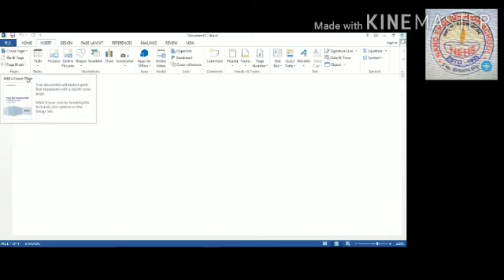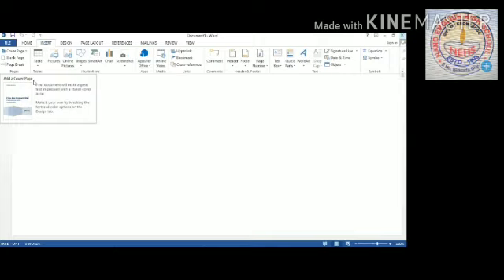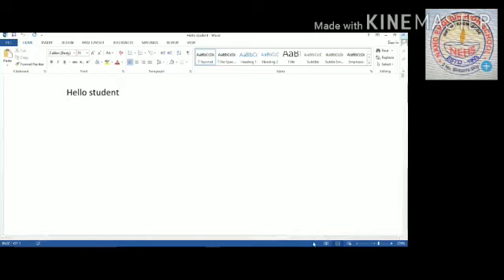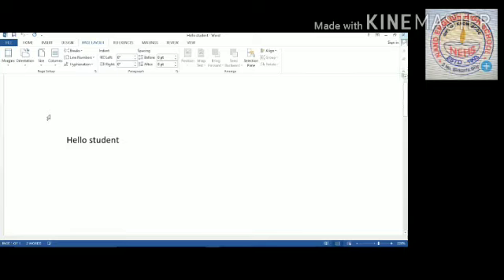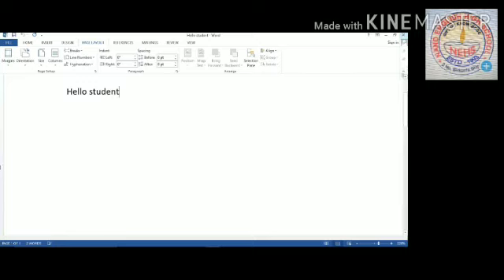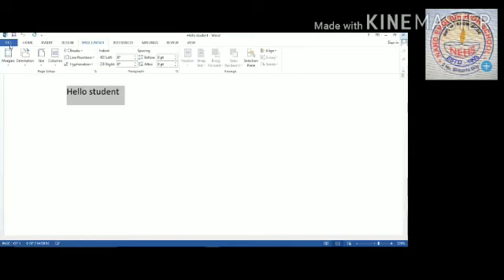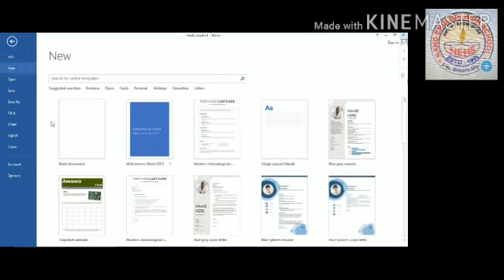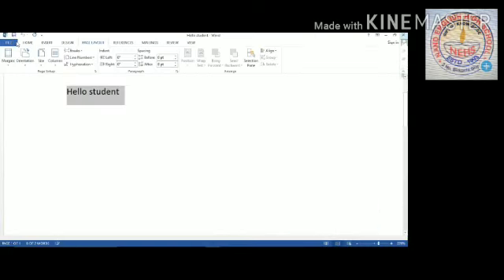MS word class || Punita NEHS || recommended by YouTube